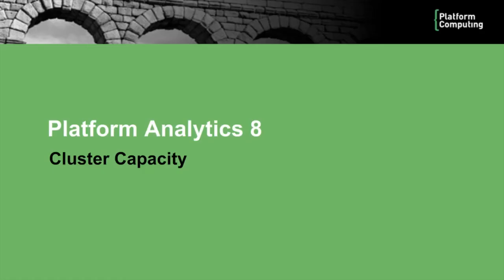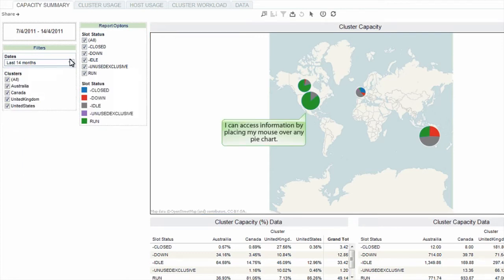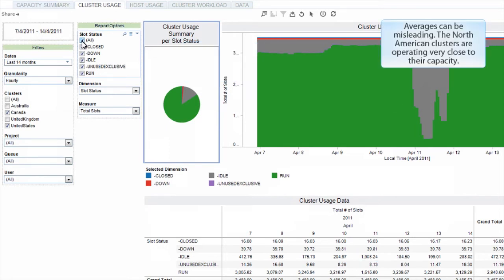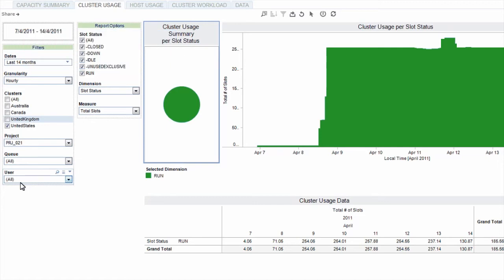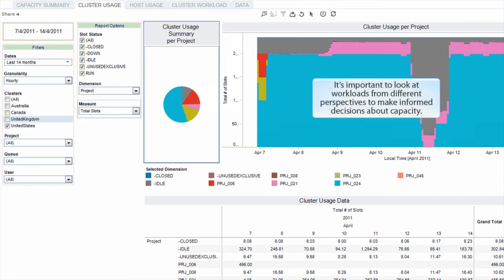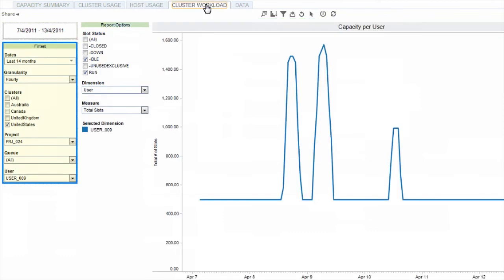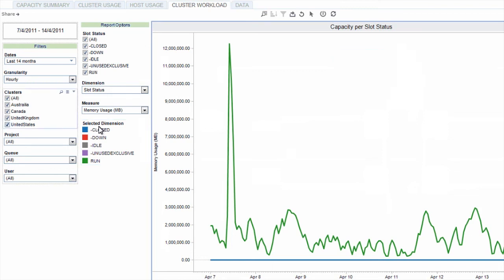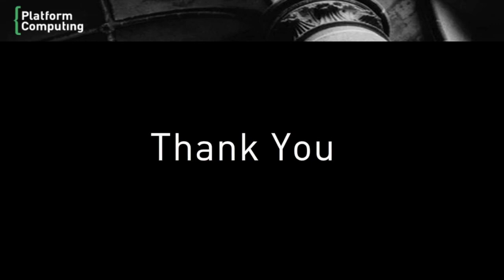Platform Analytics 8 - Cluster Capacity (revised)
Analyzing Cluster Capacity with Platform Analytics